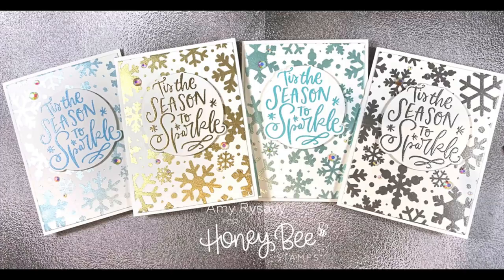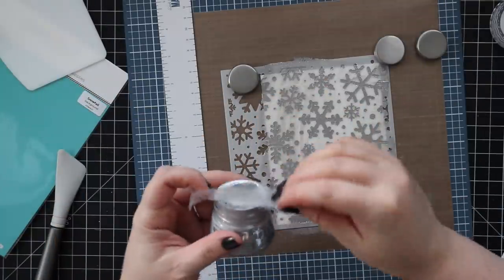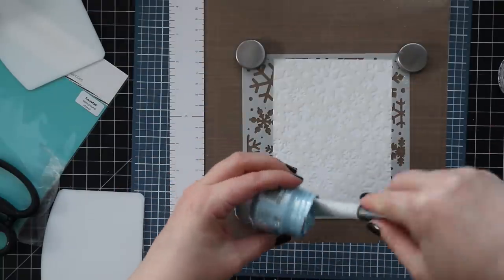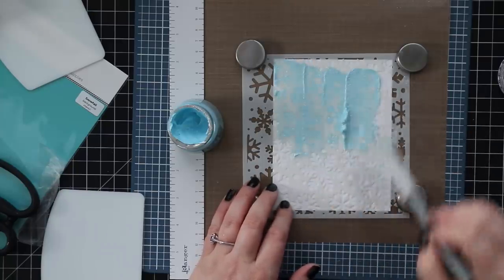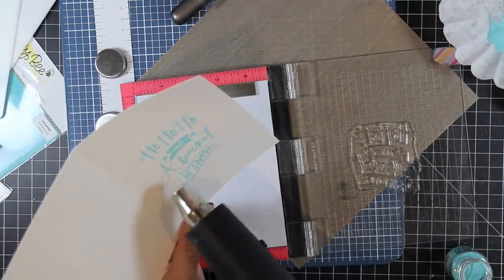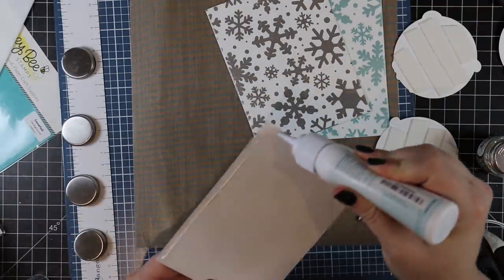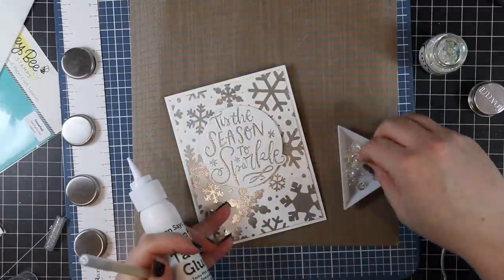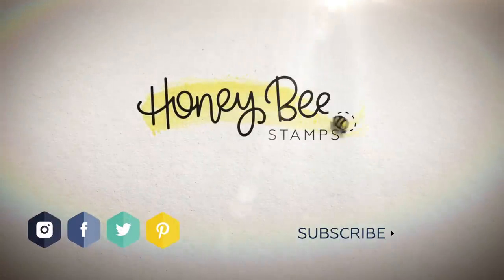Foiled Backgrounds without Foiling? Snowfall Stencil Cards with Amy Rysavy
• Therm O Web STENCIL PAL Deco Foil Tool 5547